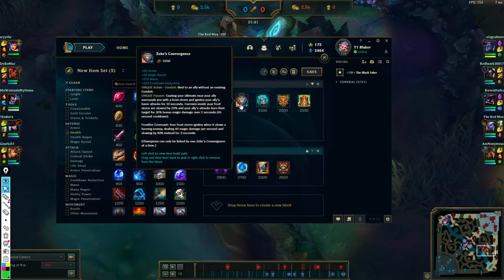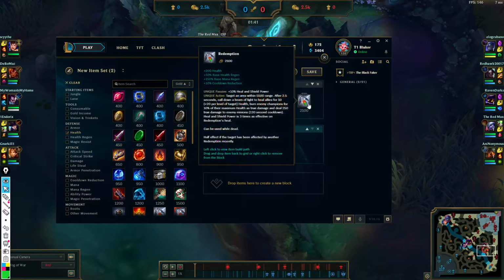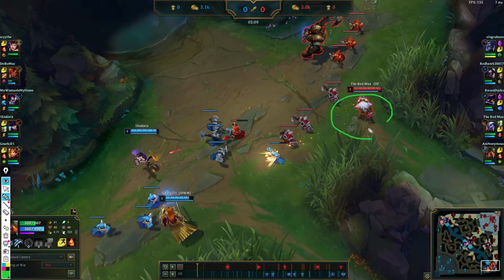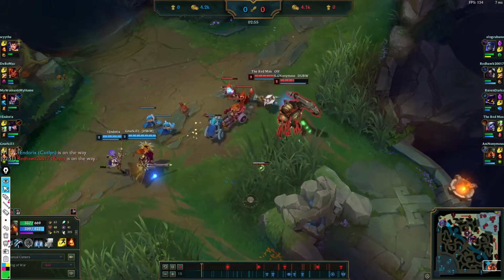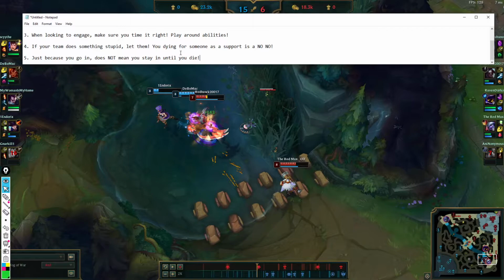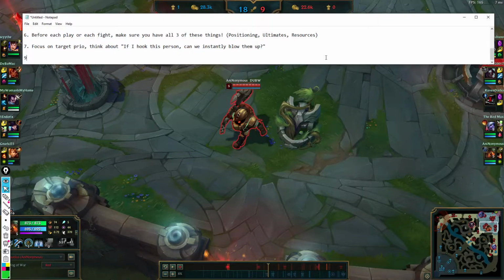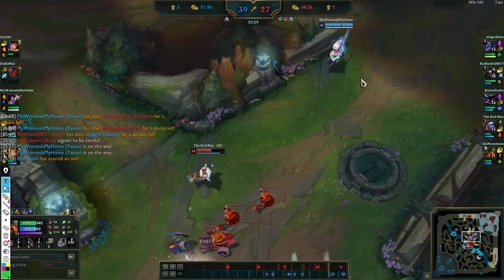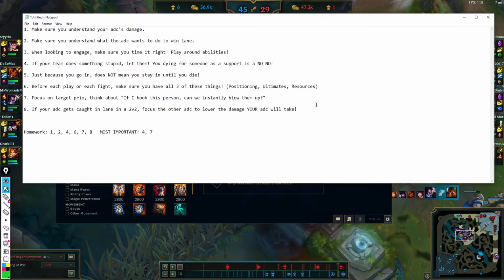Nautilus Support Coaching - Understanding What Your ADC Wants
My patreon is not only going to help me out, but has some REALLY nice bundles and great deals ALSO, videos that ONLY patreons can watch to better assist you in climbing! Be sure to check it out if you want that extra boost in climbing!